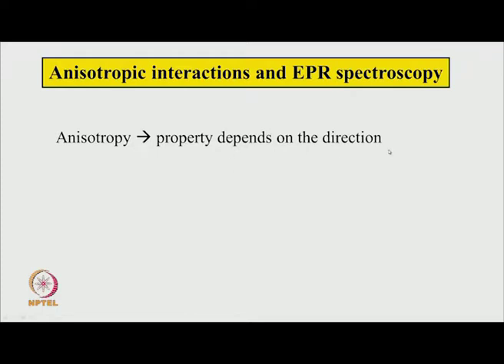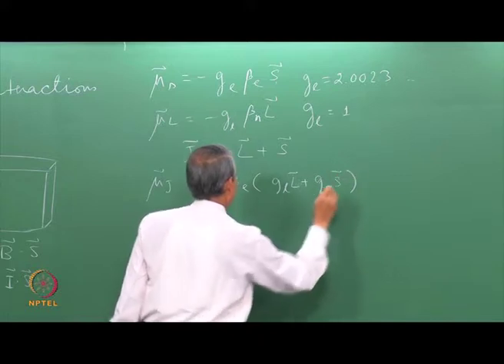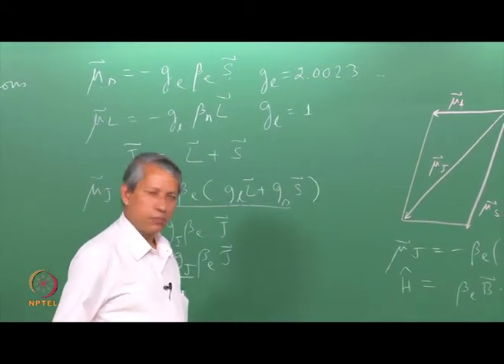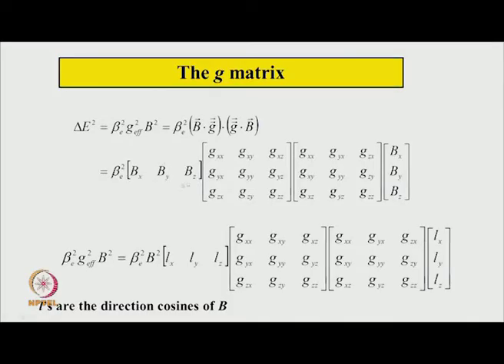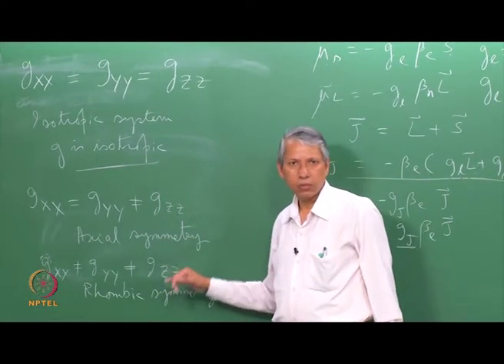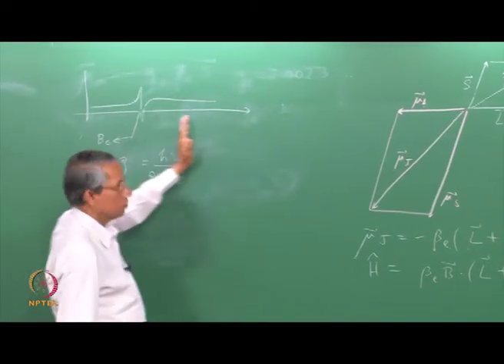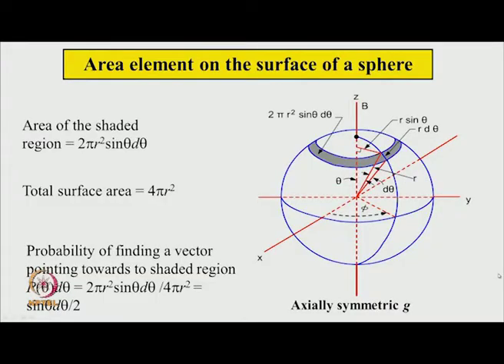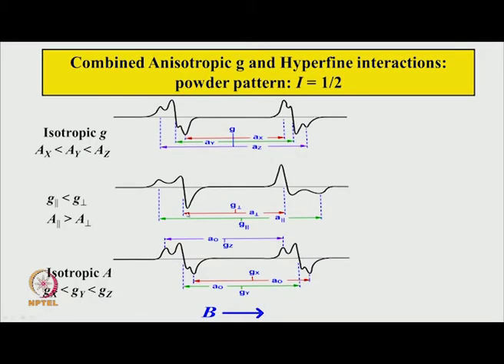S11 2243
Description